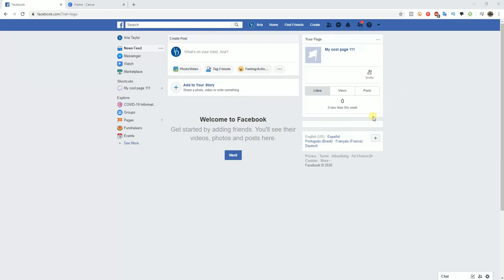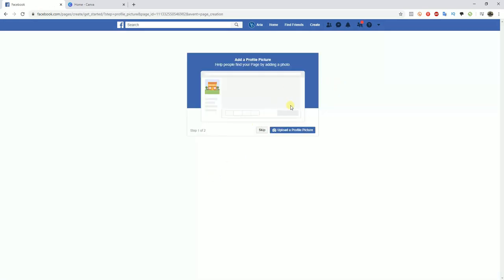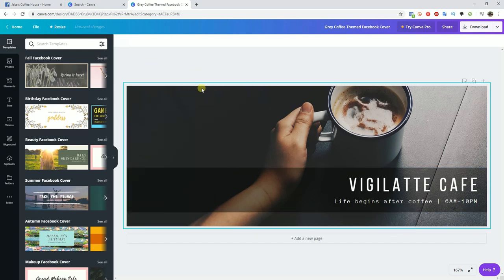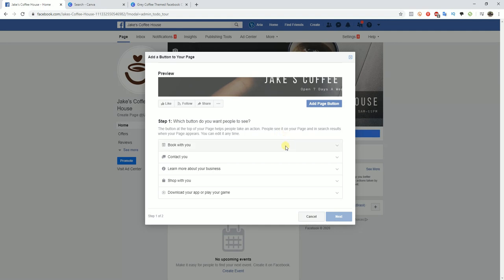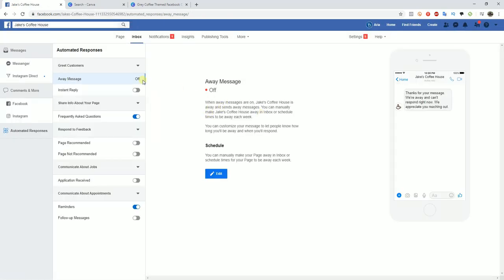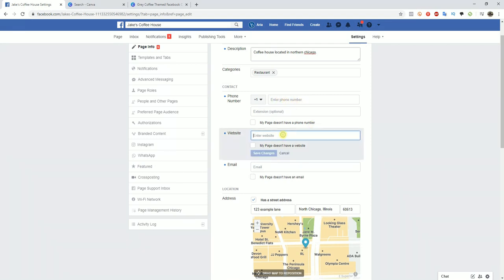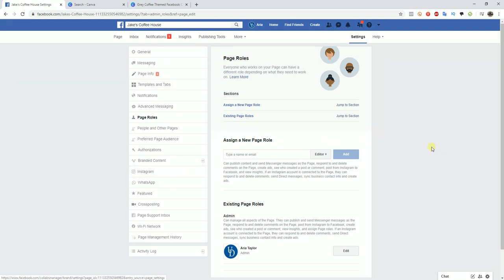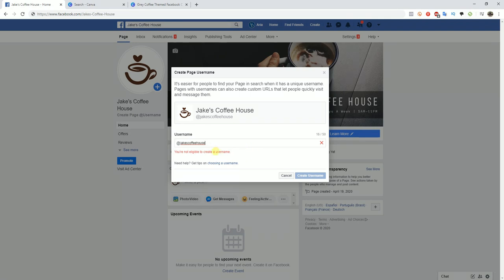How To Create A Facebook Business Page | Full Setup 2022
In this video, I walk you through step by step how to create a facebook business page in 2020. In this tutorial you'll see exactly how you can setup a facebook business page for your business.

We'll cover how you can upload logos, cover photos, create your own cover photos for free, and how to add in your business contact info so potential customers know how they can contact you.